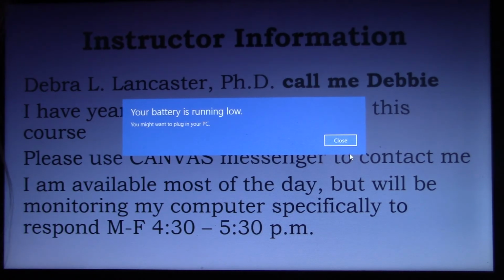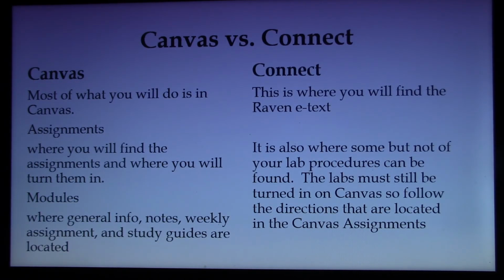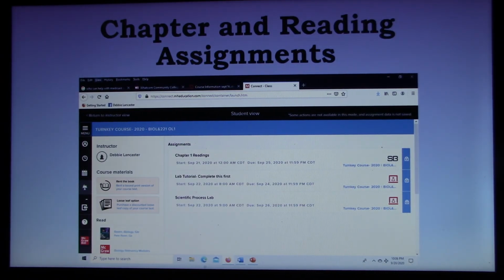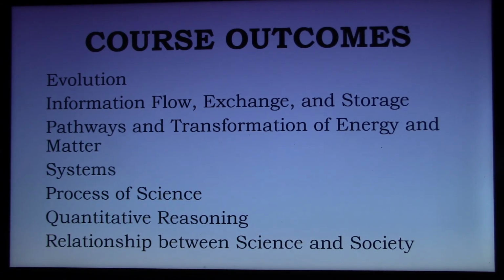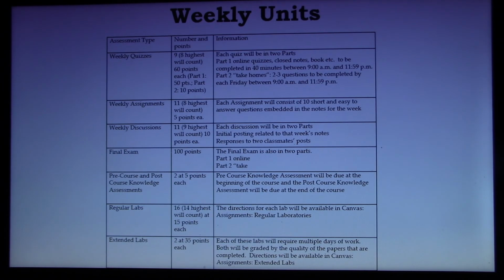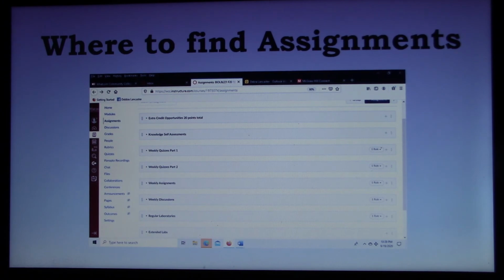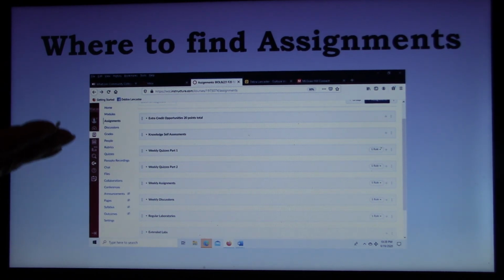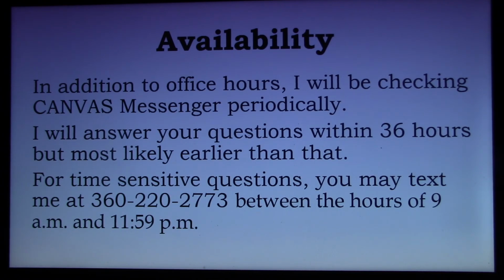General Course Information Power Point Video Part 1